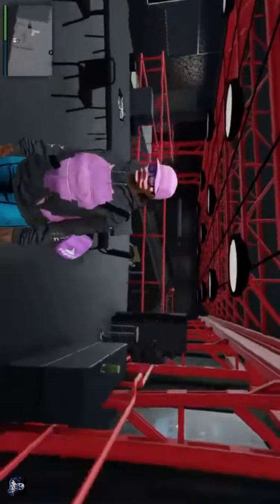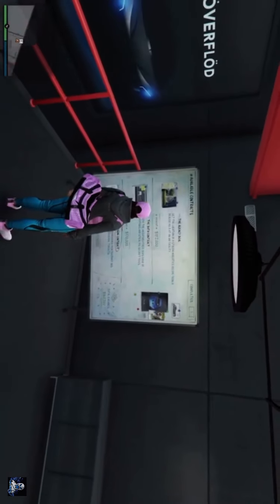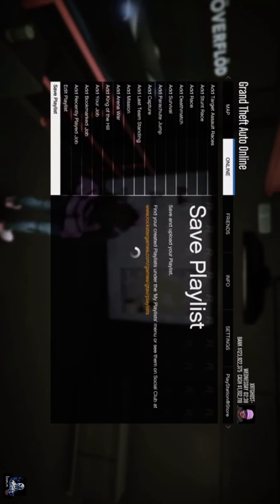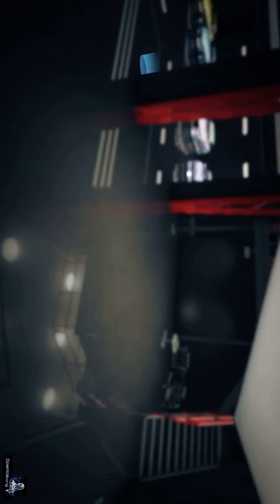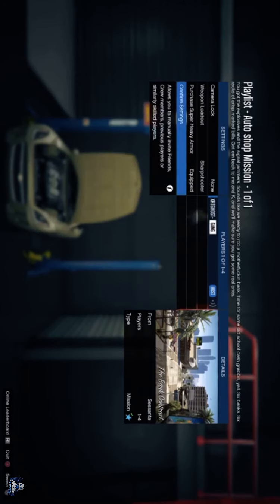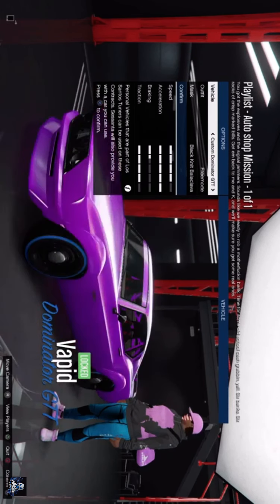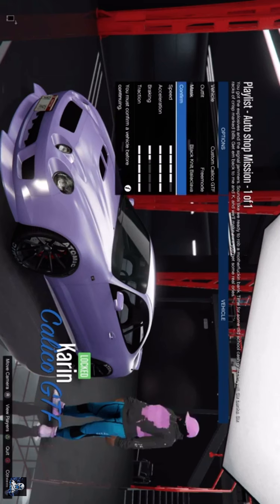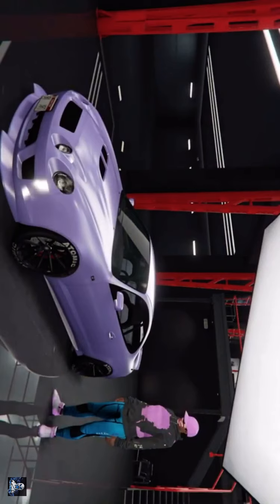*NEW* SKIP CONTRACTS in nee auto shop glitch 1.57